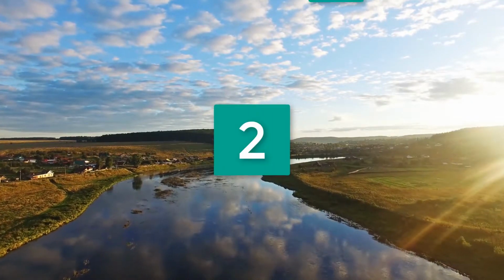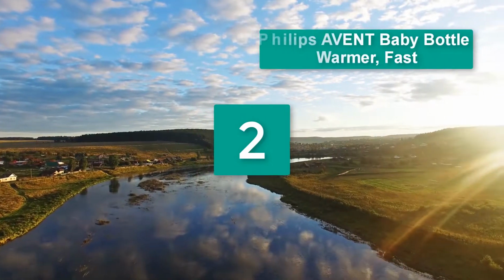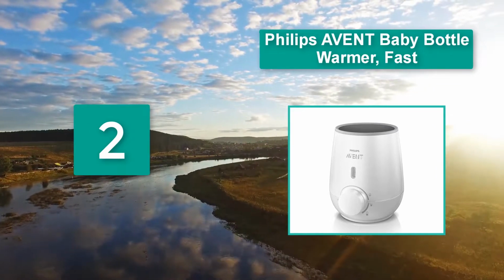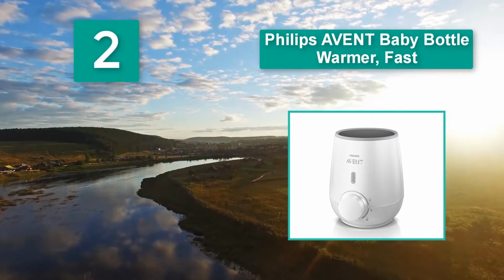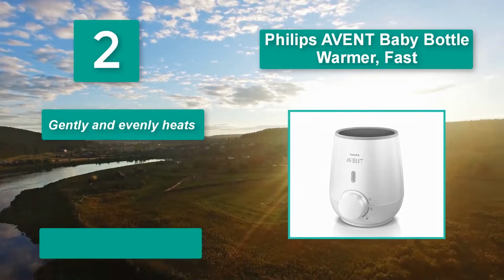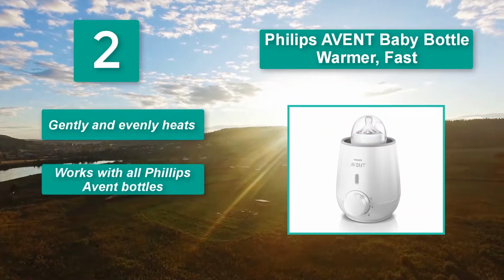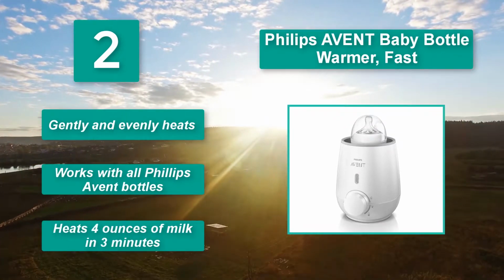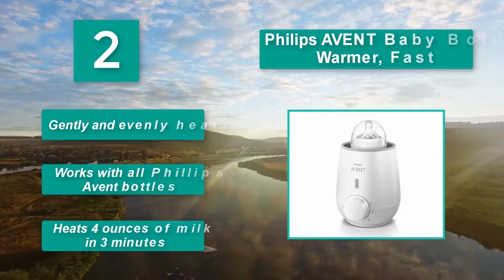▶️Bottle Warmers: Top 5 Best Bottle Warmers in 2021 - [ Buying Guide ]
✅Best Bottle Warmers in 2021 -If you are on the hunt for a bottle warmer, look no further? We compared the top  warmers of 2021, putting them through extensive testing to help you choose. Over the past 10 years, we have purchased more than different warmers and have used each one to help you pick the right one for your family.

▶️To save you both time and money, we’ve narrowed down to some of the Best Bottle Warmers brands and models.

Here are our Best Bottle Warmers Reviews in 2021 that we offer for you today. Check out each item and compare the features included to help you make the best purchasing decision worth your money.

Gourmia Jr. Baby Bottle Warmer and Sterilizer.
Philips AVENT Baby Bottle Warmer, Fast.
Dr. Brown's Baby Bottle Warmer.
First Years Night Cravings Bottle Warmer.

This review is for the top 5 Best Bottle Warmers for sale right now and the 5 Best Bottle Warmers on YouTube and was made to help you to choose the best Bottle Warmers for you.
To save you the hassle, we took the initiative to thoroughly research and compile to you this review of the best of Bottle Warmers the market has in store for you at this point in time.

So It's a Perfect Time for buying your first Bottle Warmers now.